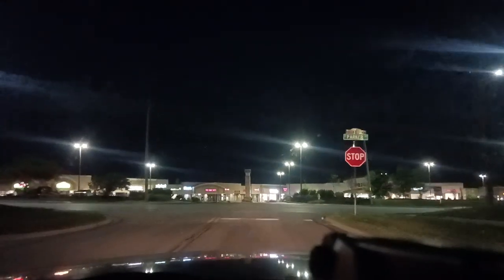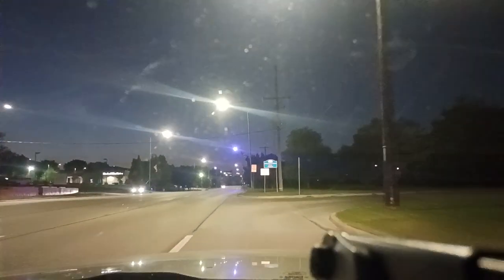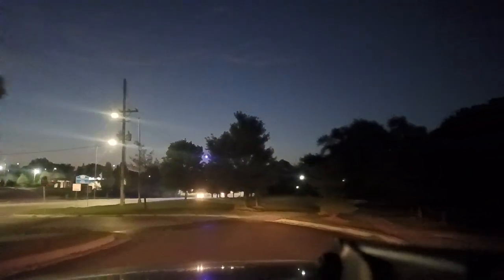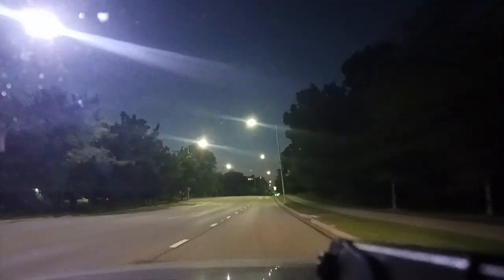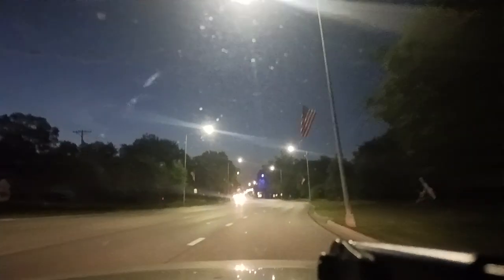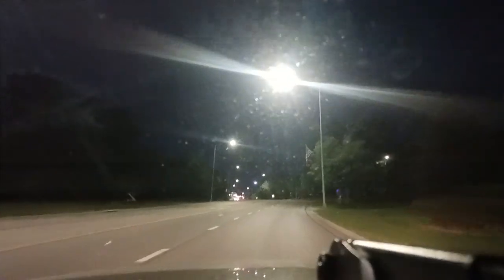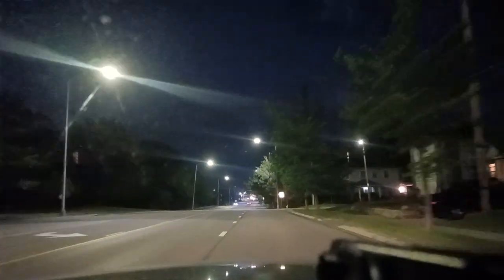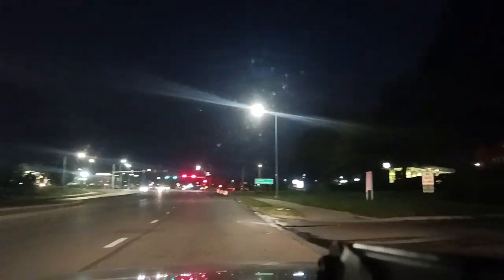Hunting for purple streetlights in Kansas City video 72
STARTING LOCATION: Faced west on W Park St just east of N Logan St (38.88205, -94.82749)
RECORDING DATE: 07/27/2023 (early morning)

1:10 After showing that there are no PSLs on Park between Logan and K-7, I turn right (N).
1:18 Cones can be seen that start near the median of N Parker St just after the left turning lane for (onto W Santa Fe St to go west) (38.88299, -94.83460) and before and after turning right cones can be seen that extend westard for only 250 feet from Parker St on the north side of Santa Fe St.  Also take note of the park circle of stone on google maps driving mode:
1:25 Purple streetlight seen north of Santa Fe St on N Parker St at the 3rd light pole north of Santa Fe on the west side of the road (38.88505, -94.83481).
1:45 and 2:32 Purple streetlight on south side of Santa Fe St / W 135th St (at 38.88361, -94.83096) in line with N Troost, on which there are 2 other purple lights at least (south of Santa Fe and north of Dennis Ave / W 143rd St)
2:45 Mildly purple streetlight on north side of Santa Fe St at N Monroe St (38.88379, -94.82966)
2:53 Really mildly purple streetlight on north side of Santa Fe St at Clinton St (38.88381, -94.82861)
3:01 Blue light on house north of Santa Fe St half way between N Logan and N Lincoln Streets (38.88384, -94.82709).
3:23 Really blue purple streetlight on Santa Fe St at Pine St (38.88345, -94.82413).
END OF VIDEO: THE PURPLE STREETLIGHT ON PARKER ST IS SEEN
LOTS OF PURPLE STREETLIGHTS WERE NOT ANNOTATED HERE BUT IT IS A SHORT VIDEO